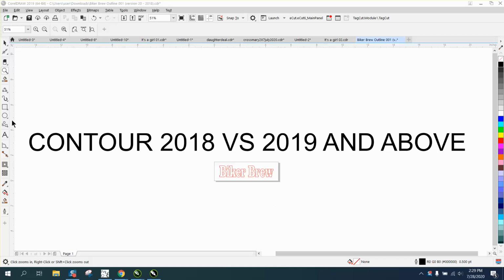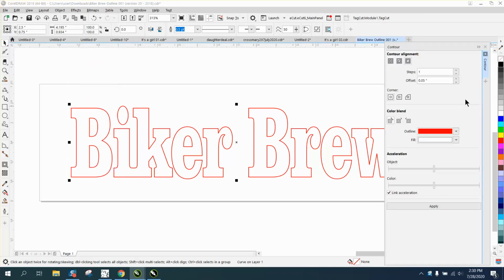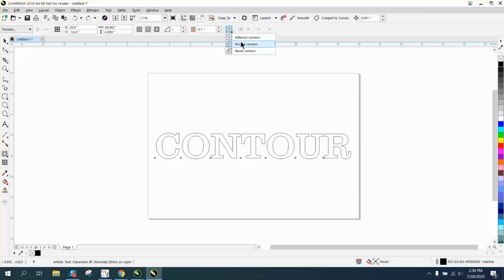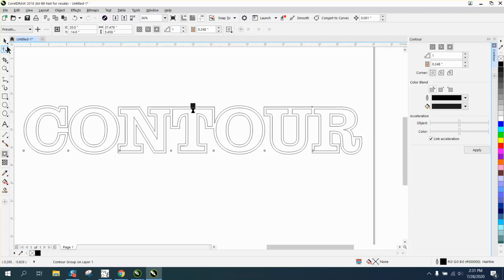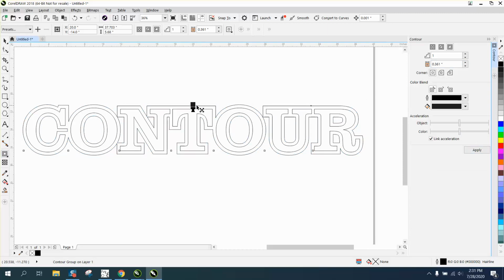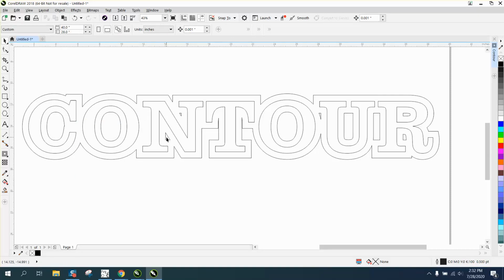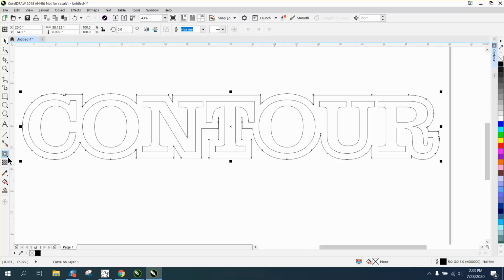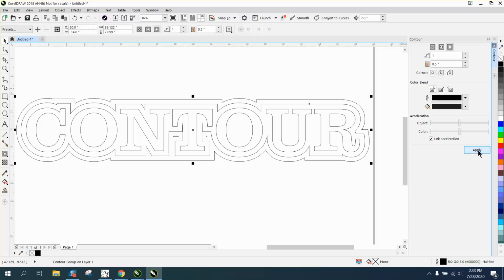Corel Draw Tips & Tricks Contour Tool 2018 and down VS 2019